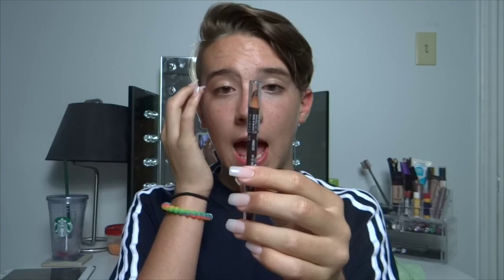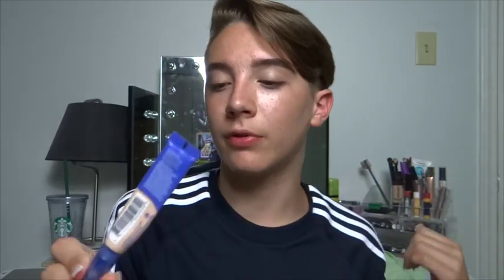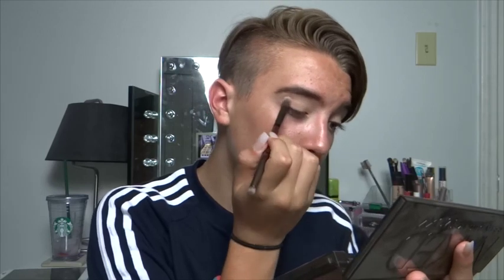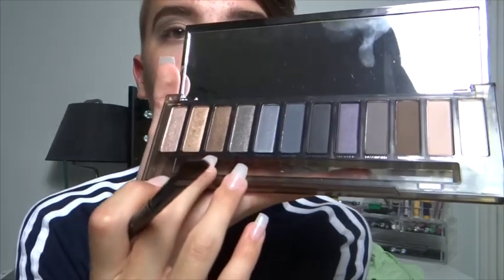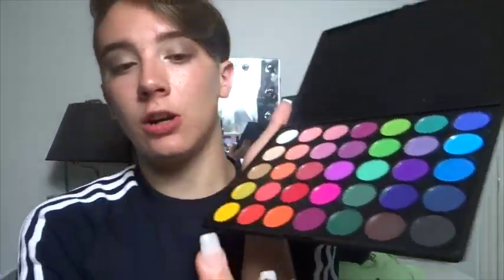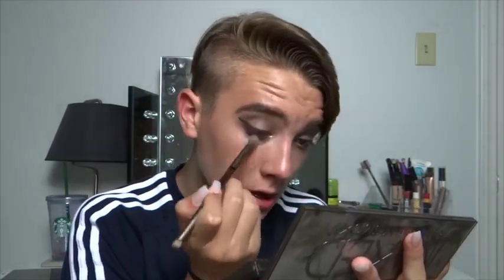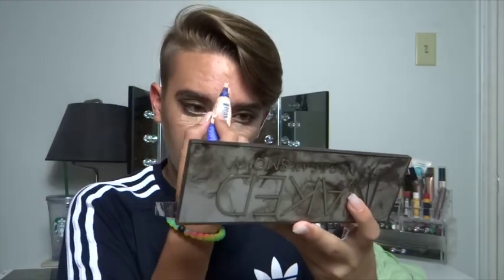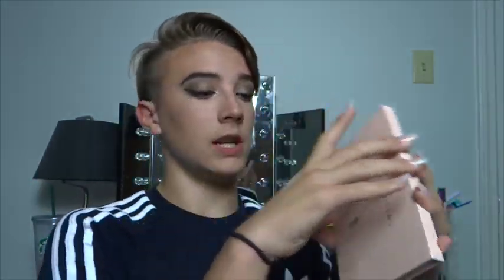BROWN AND GOLD SMOKEY EYE // MAKEUP TUTORIAL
Heyy guys its mason and today I did a brown and gold smokey eye makeup tutorial!

- itss_maasonn

xoxo, Mason :)